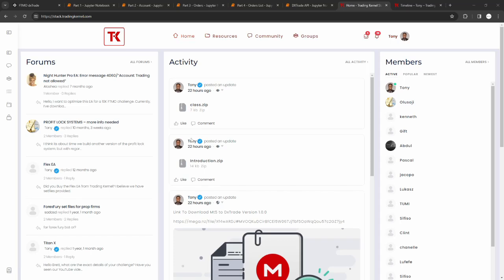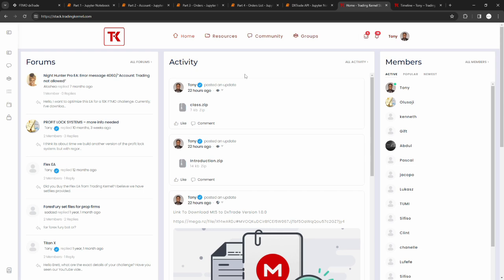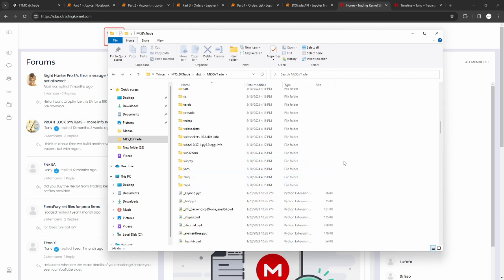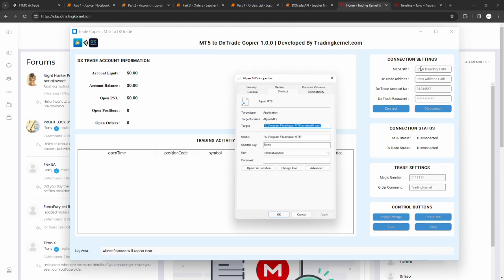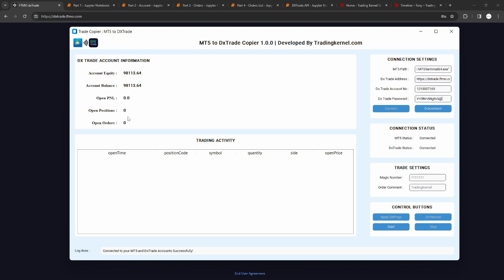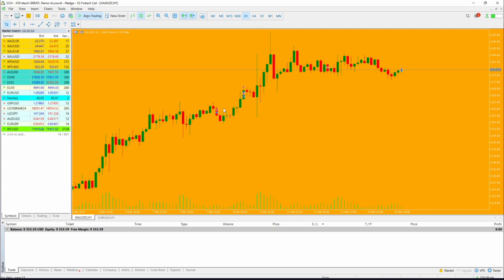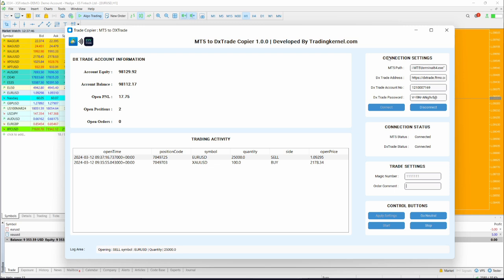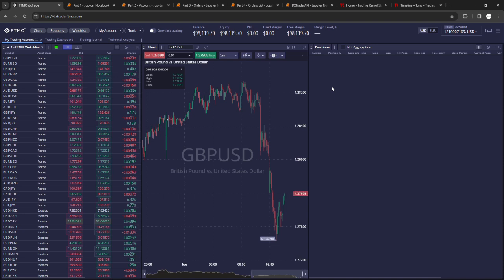MT5 To Dx Trade Copier | Best way to Copy Trades from MT5 to DxTrade for Free!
For the Software Download Link visit our community